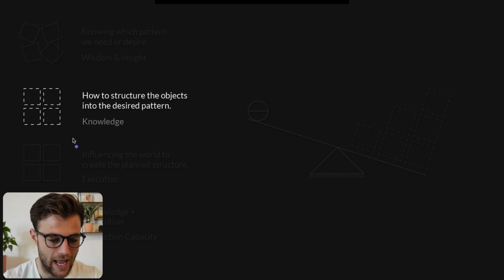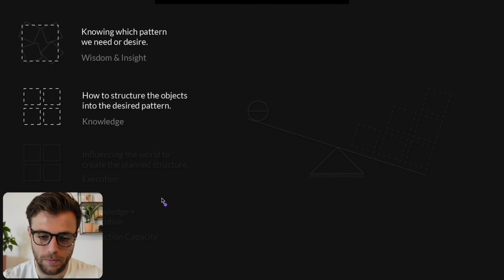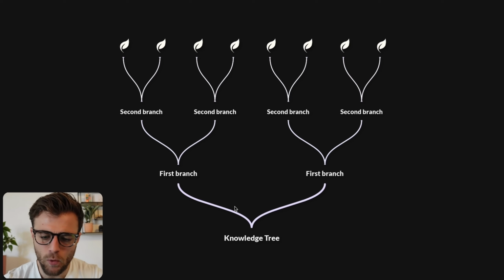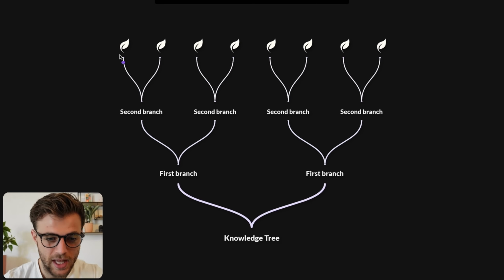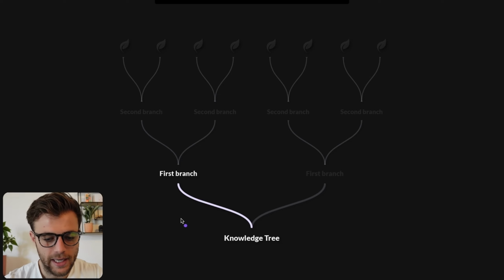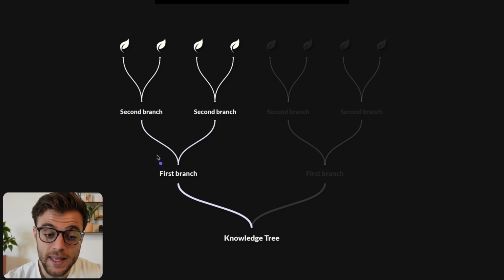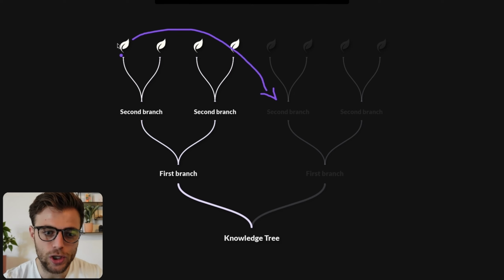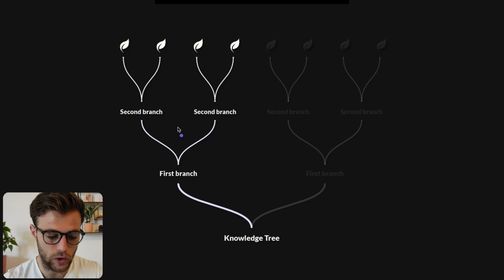From Wisdom to Execution: How Knowledge Shapes Our Actions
Hello dears,

point B by determining what actions are needed to get there. Before that, wisdom guides us in identifying what point B should be. Together, knowledge and execution form our capacity to produce results. We also discuss how knowledge is not isolated but part of a larger, interconnected framework. This is visualized as a "knowledge tree," where new layers of knowledge are built on top of previous ones, each branch relying on the one before it.

Additionally, we examine how knowledge is highly contextual, meaning it only makes sense within its specific framework. For example, the concept of monochromatic colors holds value in the field of visual design, which is a branch of the broader field of design. However, this same knowledge might be irrelevant in unrelated areas like plumbing. By understanding the contextual and interconnected nature of knowledge, we can better appreciate how various pieces of information relate to one another and how they apply to different fields and situations.

This video is a clip from the ANL #11 - Knowledge Classification

✉️ Newsletter
Sign-up for my bi-weekly newsletter in which I share my most valuable insights into creating a meaningful and productive life

🌳 Links
Blog articles: From Wisdom to Execution: How Knowledge Shapes Our Actions

📋 Assets
A Notion of Life covers

With love ❤️,

Fran